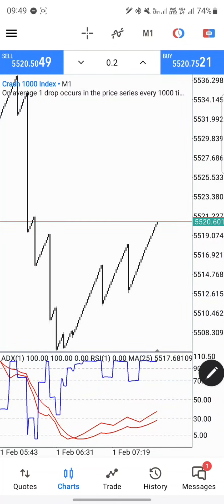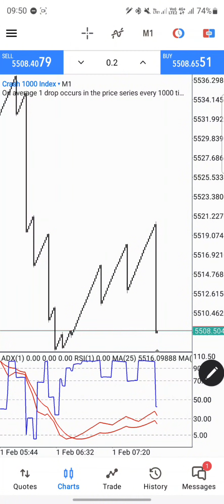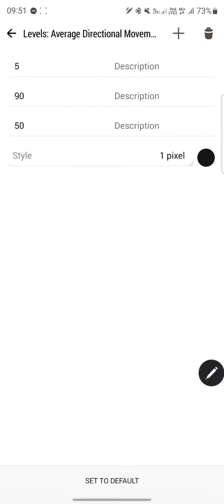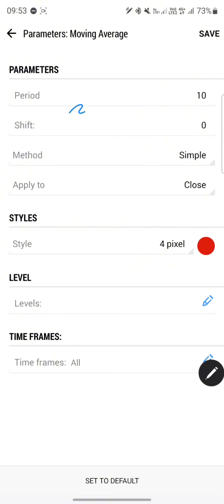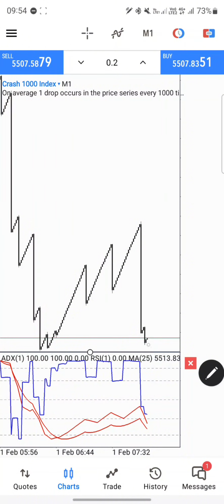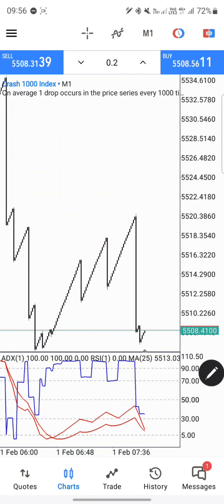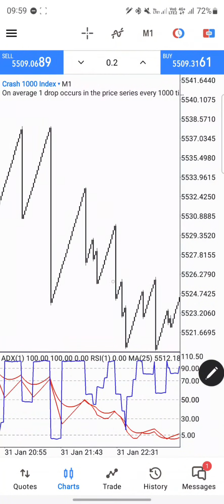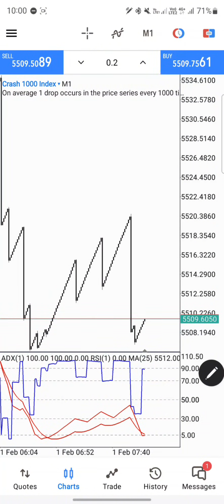Accurately scalp 10 candles on Boom and Crash. 99.9999% Win rate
**🔥 Best Boom & Crash Scalping Strategy for 2025! (99% Win Rate & Easy to Follow) 🔥**

Looking for the **most powerful scalping strategy** for Boom & Crash? This video reveals the **exact method** to catch spikes like a pro and grow your account fast! 🚀

✅ **No more missed spikes**
✅ **Works on all Boom & Crash pairs**

But why stop there? **Take your trading to the next level with the Viper Spike System!** 🐍💰

**🔥 Get the Viper Spike System for ONLY $49/month! 🔥**
✔️ Automated spike detection
✔️ High win rate & easy to use
✔️ Designed for serious traders who want **consistent profits**